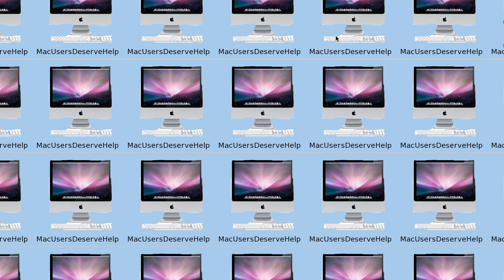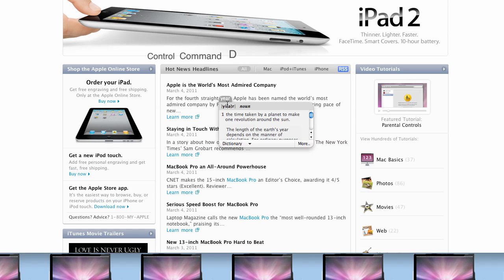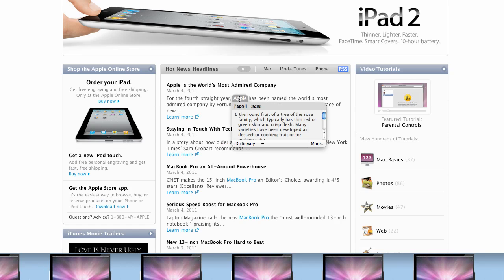How To Use Dictionary Durring Safari.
How To Use Dictionary Durring Safari. This is an easy shortcut during safari and rocks!